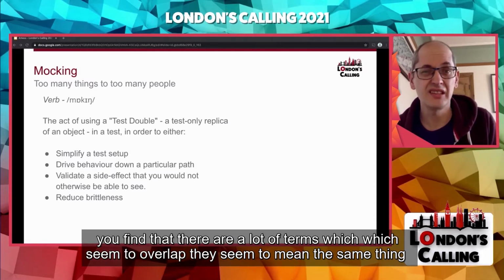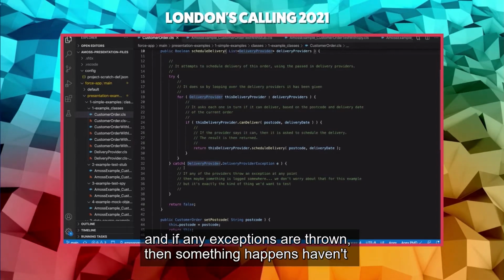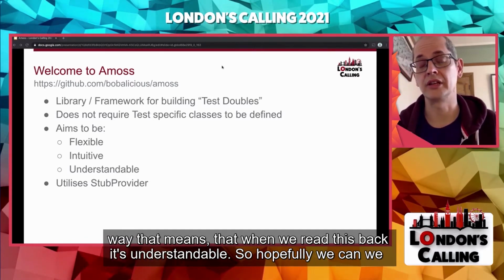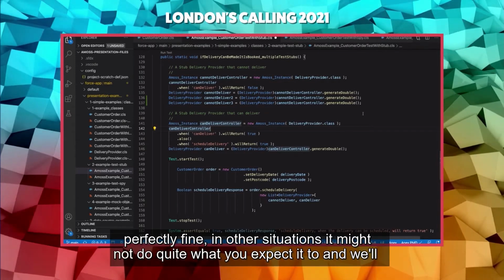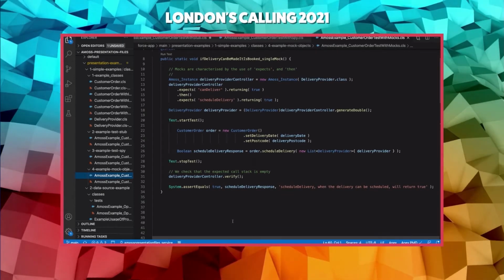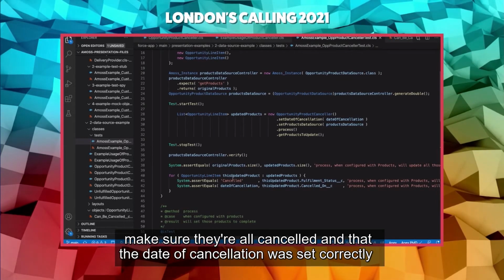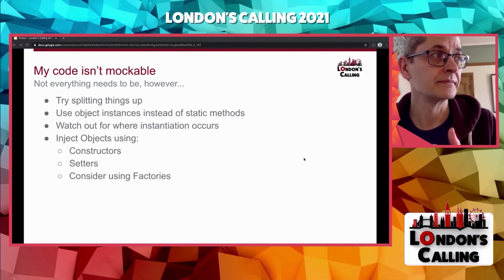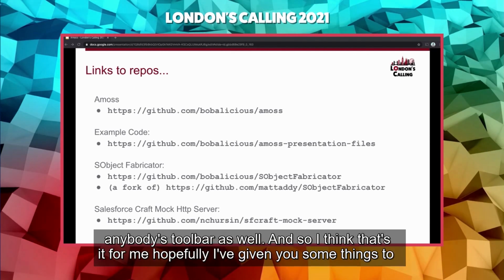Stop trying to Mock me, and Mock me! with Rob Baillie from London's Calling 2021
“Test Doubles”, or Mock Objects, Test Stubs and Spies are powerful tools in making Unit Tests complete, flexible and simple, but they have their pitfalls. Using Amoss, an Apex specific Mock Object Framework, I’ll take your through what each of the flavours are, how they can be used, how to get the most out of them, and when you should stay away. The result? Tests with less of a reliance on data creation, making them easier to write, more readable, and quicker to run.